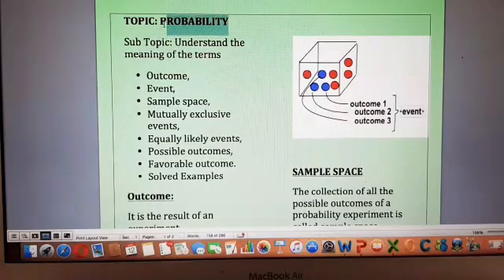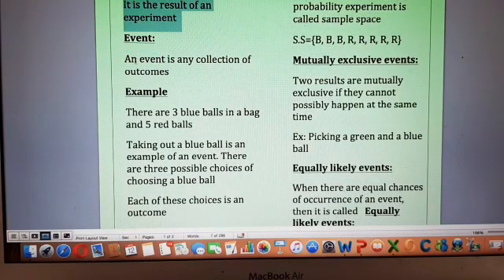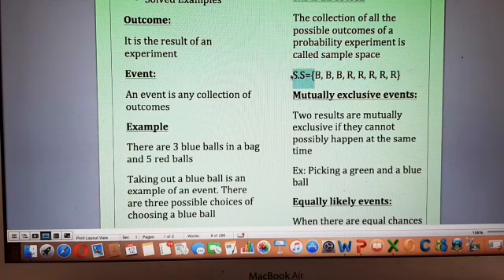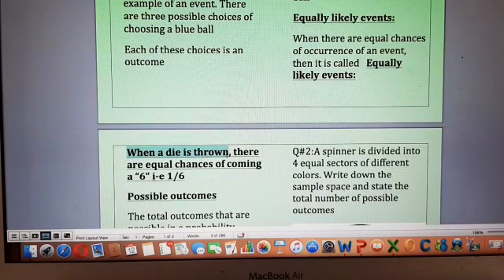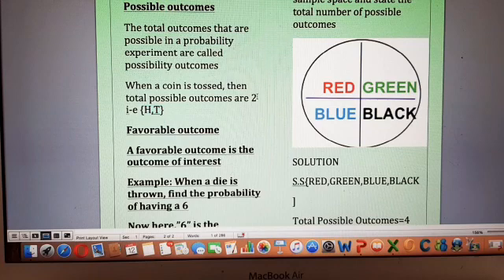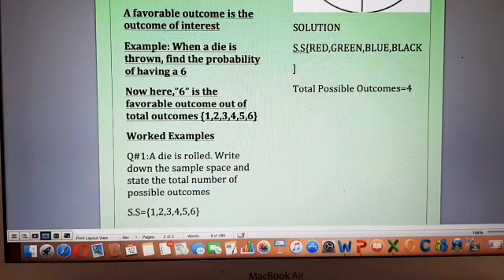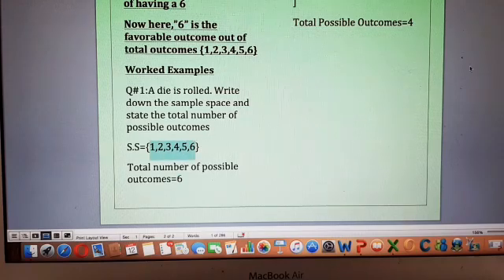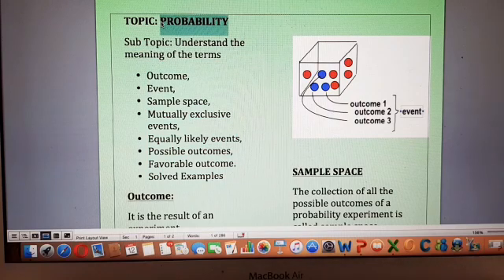CSS GSA | Introduction To Probability | CSS GSA Preparation By Engineer Umair Hassan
This video is related to CSS General science and ability topic "Introduction of Probability, by Engineer Umair hassan. We will share all the lectures on general science and ability.